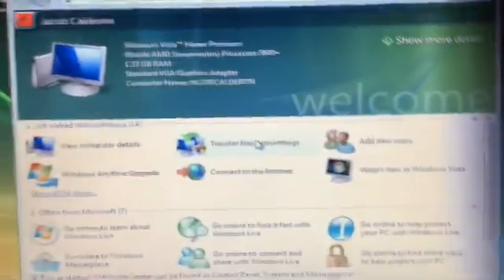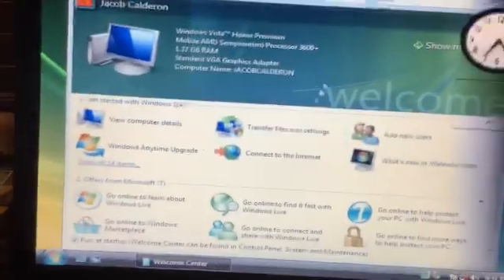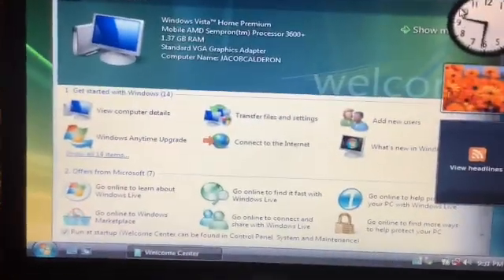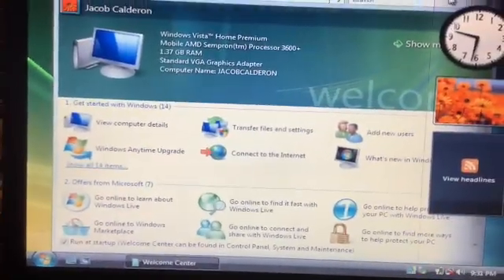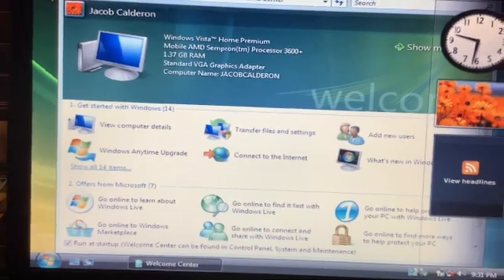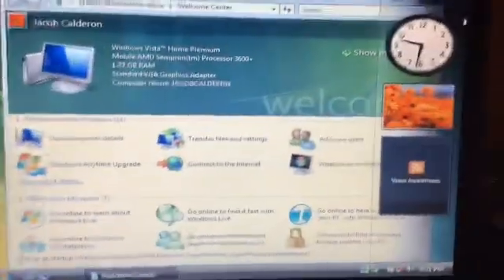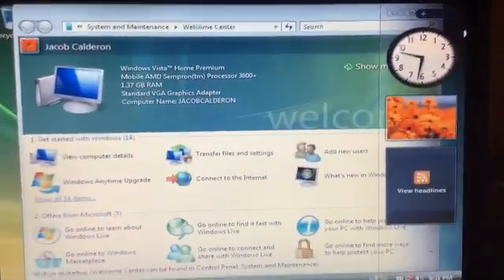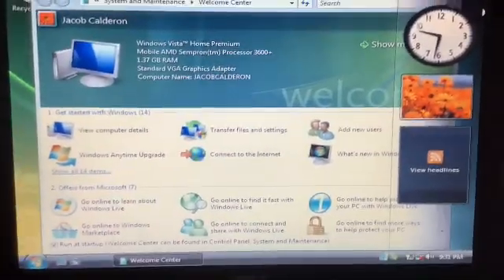Completely Upgraded to Windows Vista